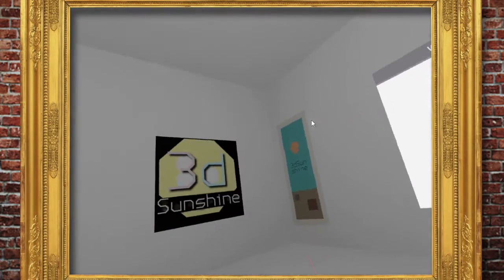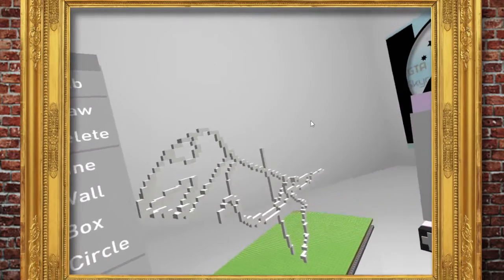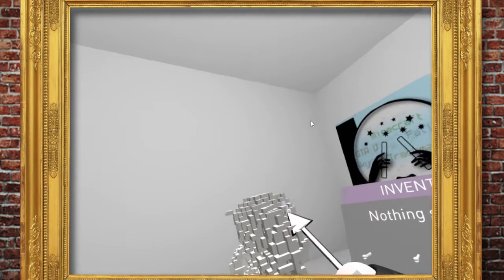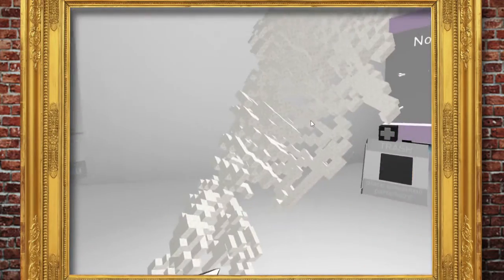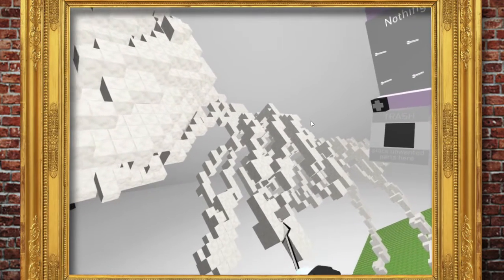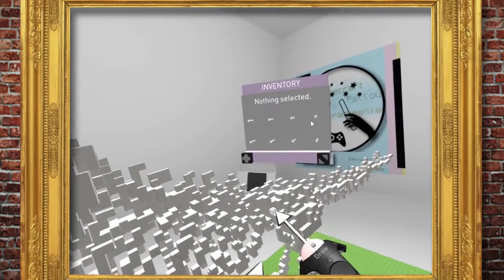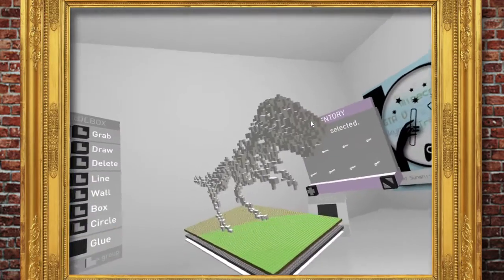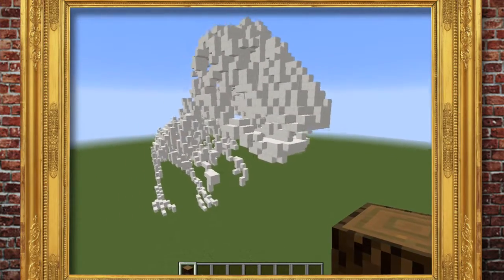Wizard Keen plays 3D Sunshine - Dino Drawing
Join Wizard Keen AKA Adam Clarke as he explores VR (virtual reality) using the Vive HTC headset and explores 3D Sunshine